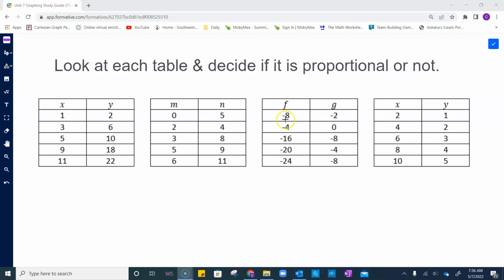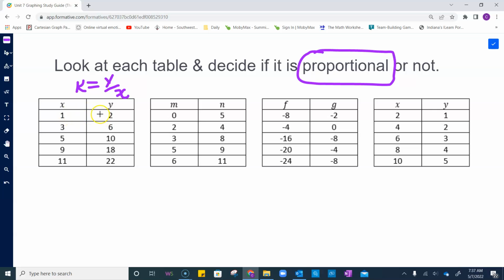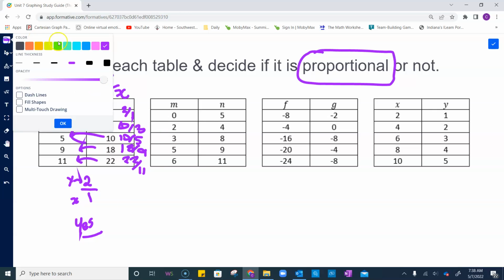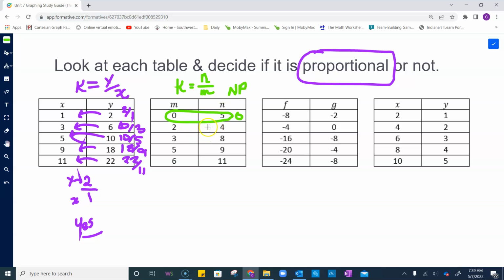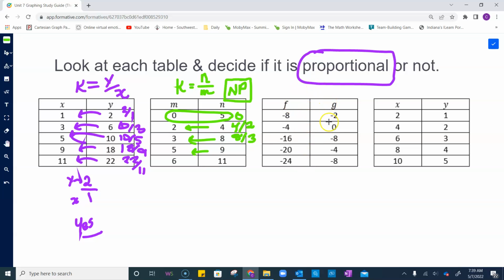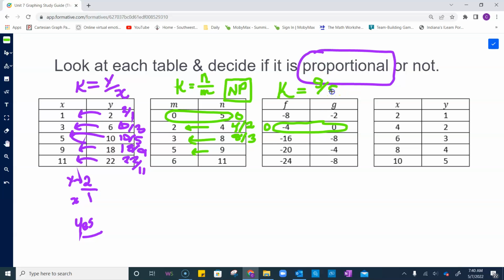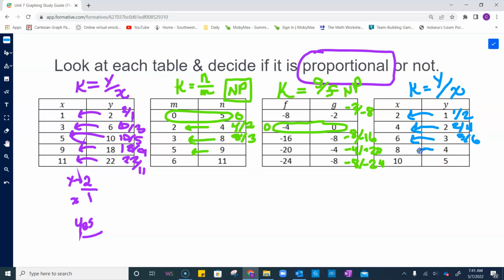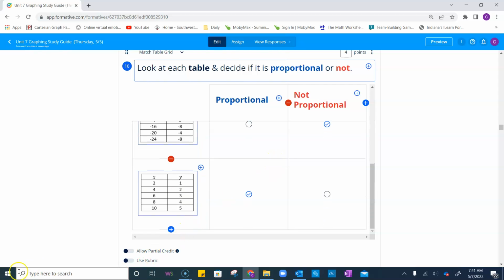Unit 7 Pt 2 SG Video #10 Key 21 22